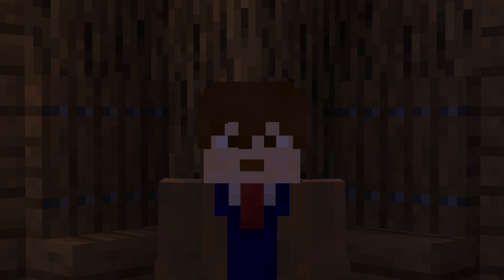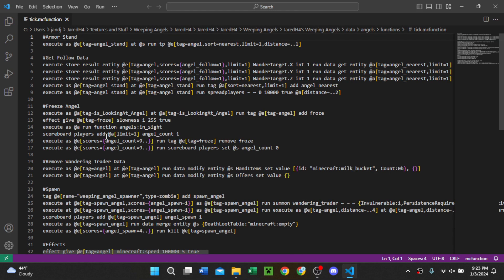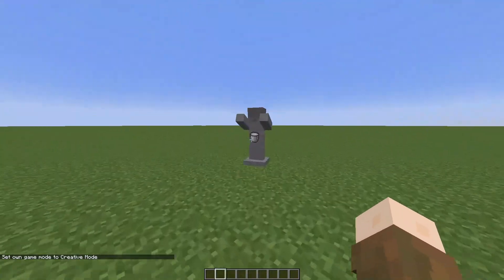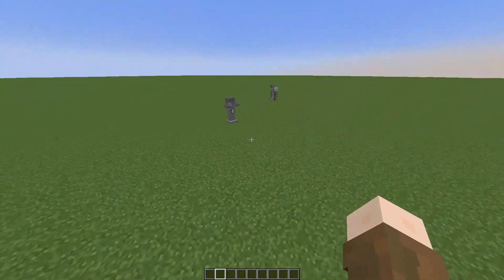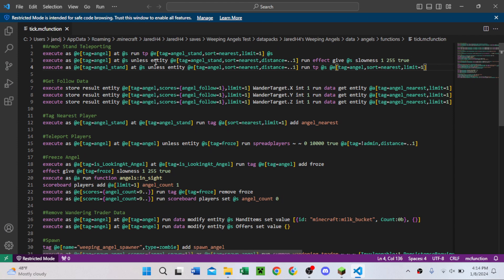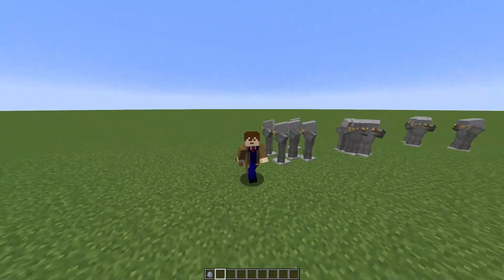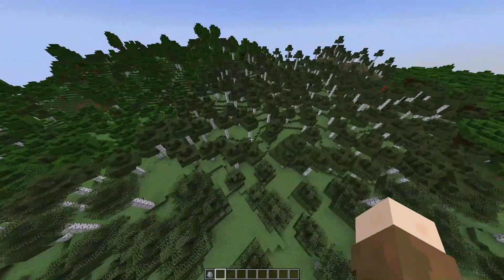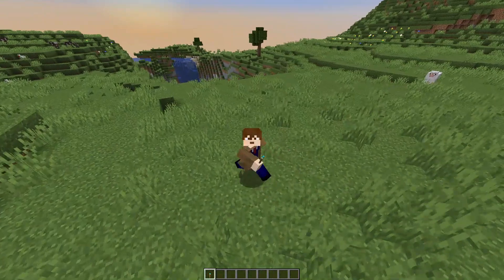I Coded Weeping Angels into Minecraft! (Datapack)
Don't Blink!

Side Note: I've changed my upload schedule from two to three weeks, hopefully this will give me more time to work on these videos so I can put more effort into them and keep a more consistant upload schedule this year.

Resource Packs:
JaredH4+: